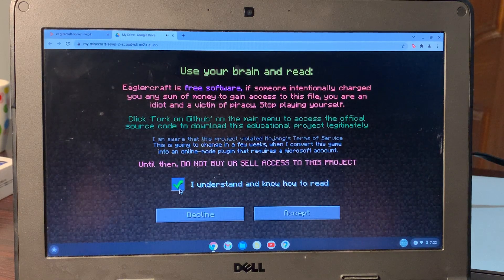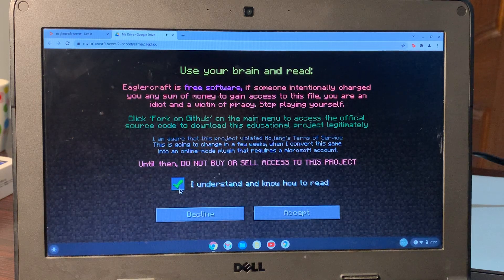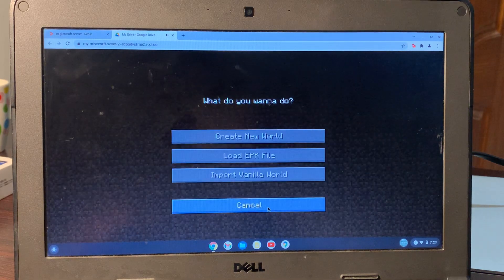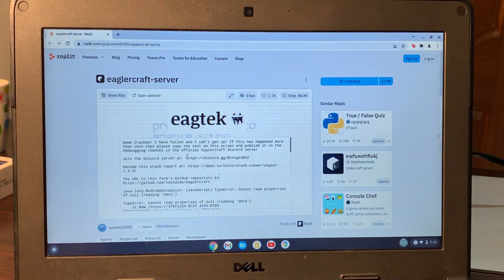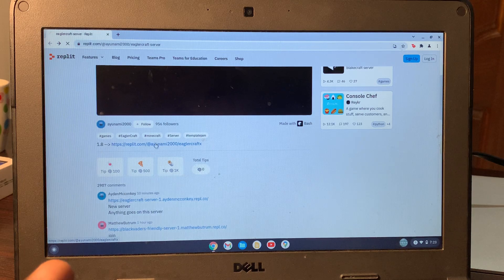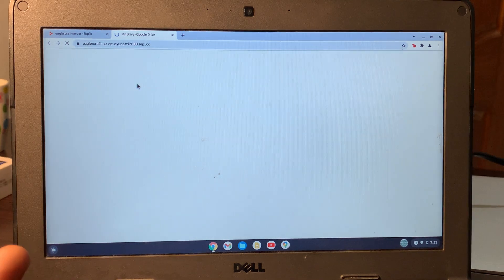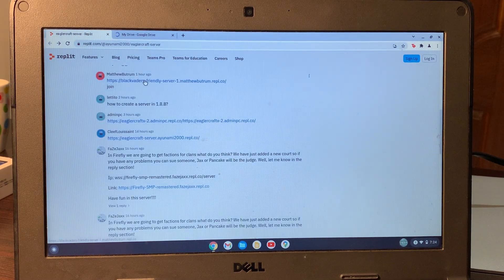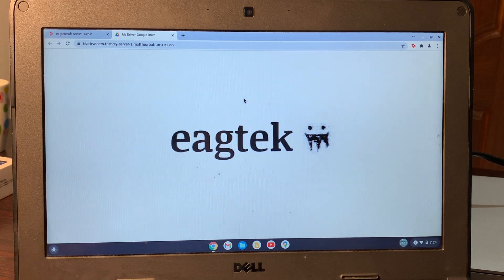How to play Minecraft on school Chromebook / How to play Minecraft at school unblocked? 2023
How to play Minecraft on school Chromebook / How to play Minecraft on school Chromebook 2023